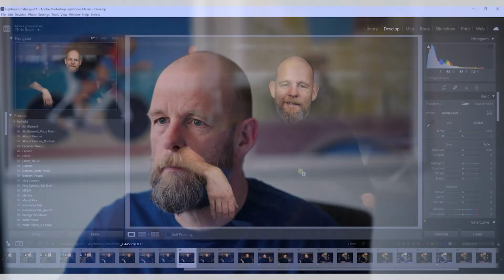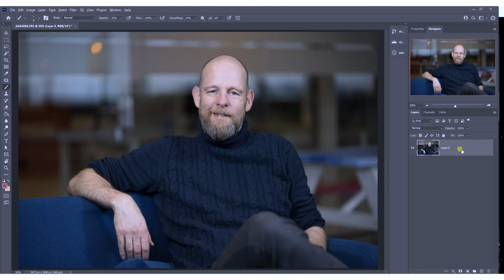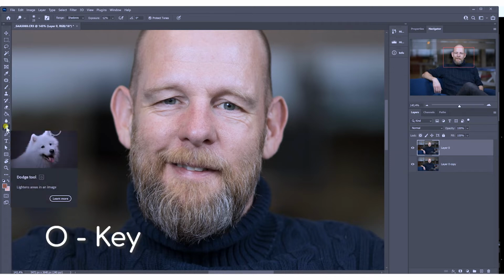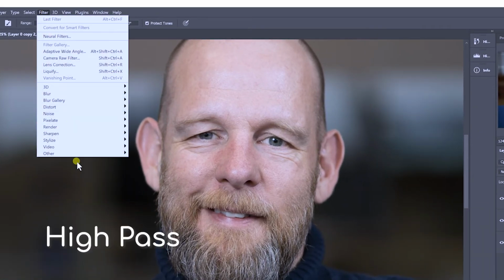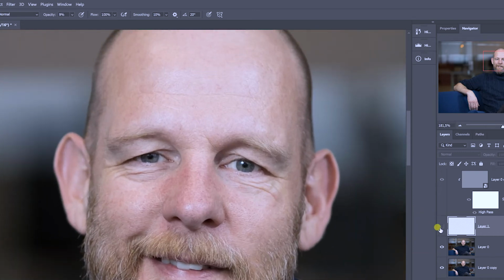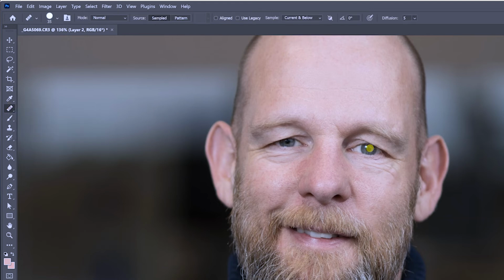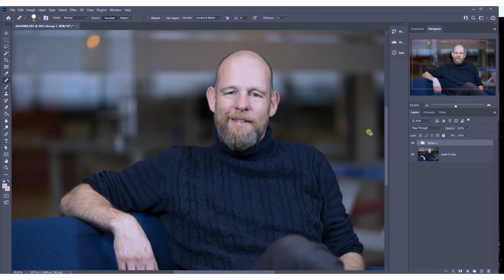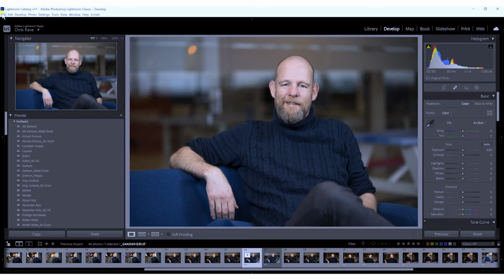Lightroom and Photoshop - Portrait photo editing workflow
Timecodes
00:28 - lightroom
01:15 - Basic lightroom adjustments
02:24 - Open photo in Photoshop
02:44 - Remove skin imperfections
05:00 - Lighten up eyes and teeth
07:12 - Remove darklines around eyes
09:43 - Remove imperfect skin color
10:00 - Remove light reflection
11:40 - Remove wrinkles
14:16 - Create eyelight